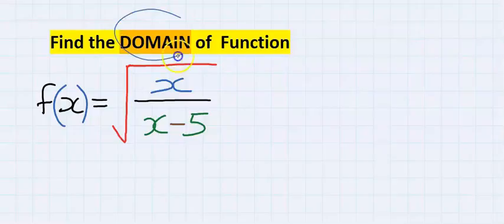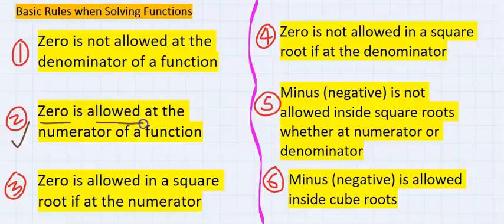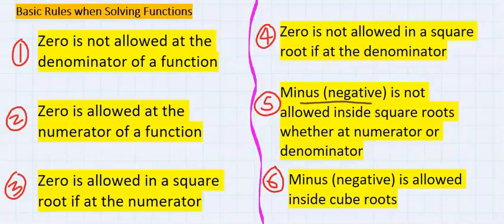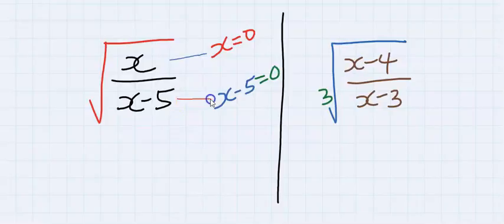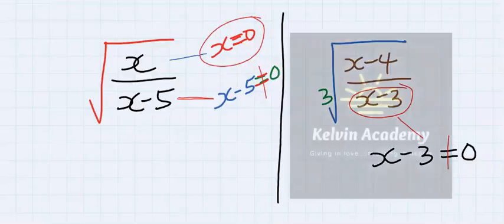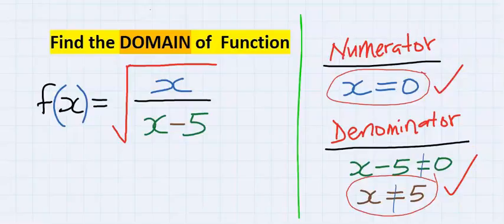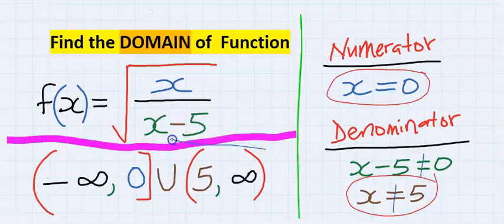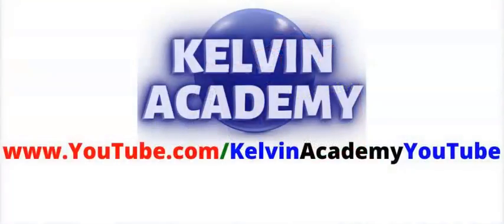Domain of a Rational Expression Inside a Square Root in Precalculus